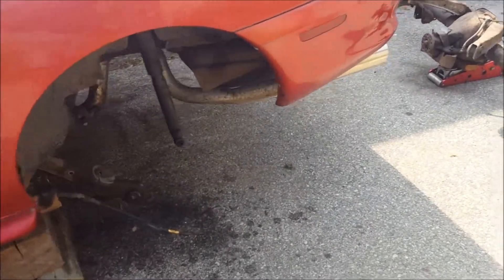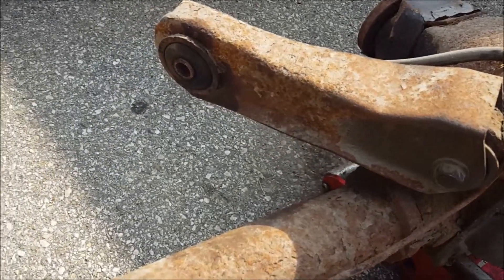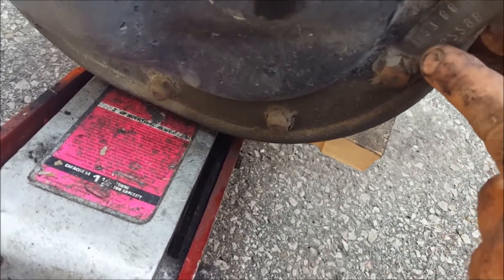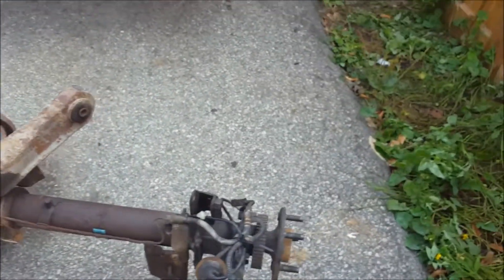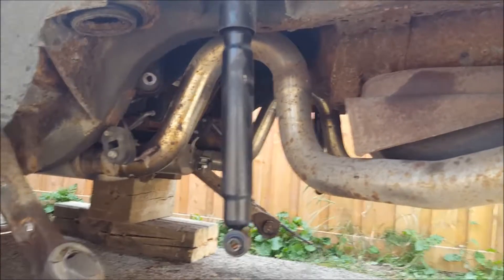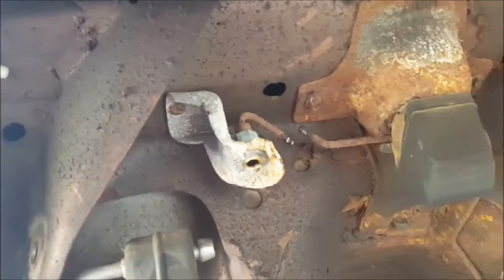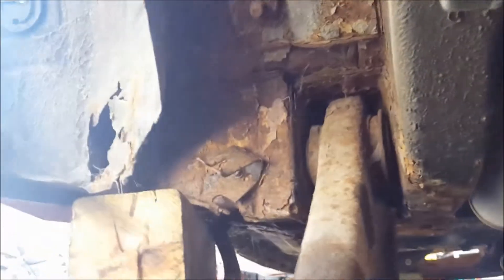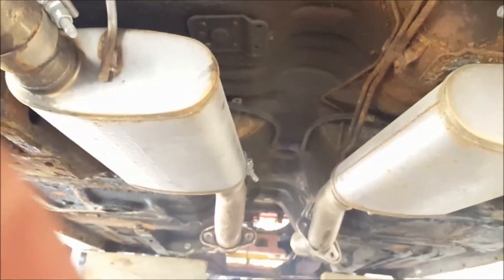Finished 1994 SN95 axle removal now next job